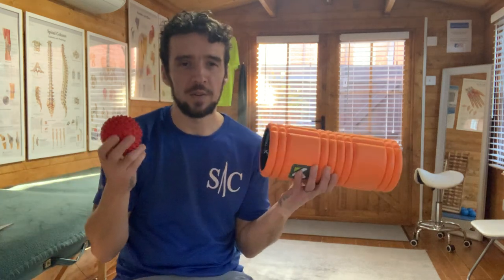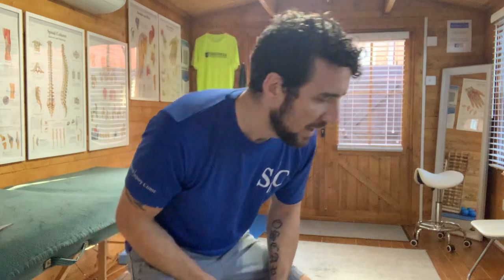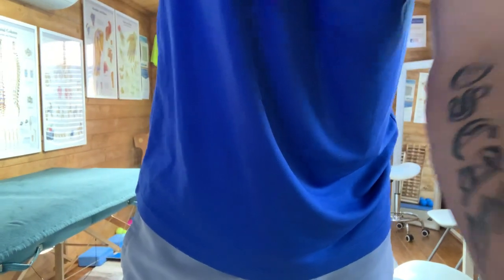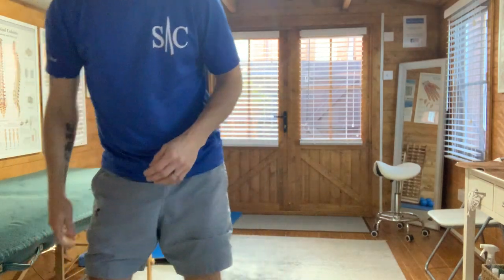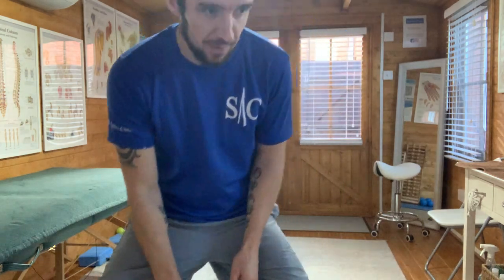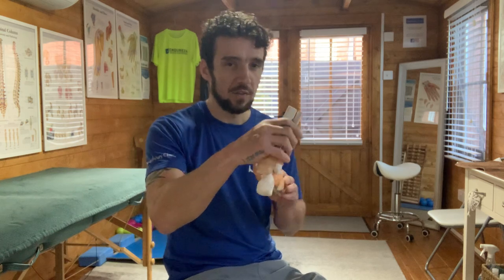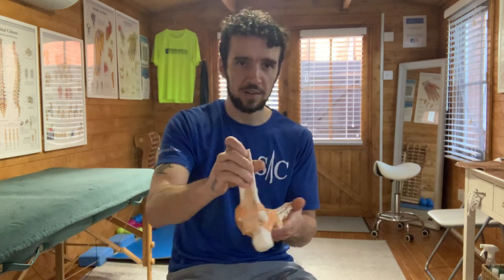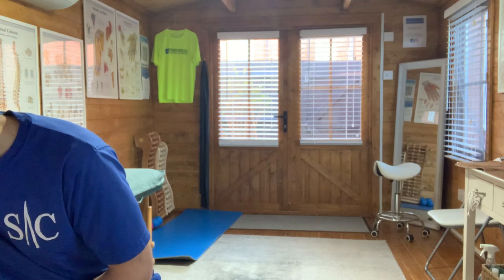Achilles tendon treatment on myself day 6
Achilles tendon treatment you can perform at home.

I injured my Achilles 6 days ago whilst out on a run. At 4.5 miles I noticed the pain. I had to run a further 5 miles to get home by which time my Achilles had become extremely painful.

I decided I would show you the treatment I would perform on myself to get over this injury. You will then have a comprehensive guide on how to perform self treatment if your Achilles ever becomes injured like mine.

The biggest danger is increasing injury or delaying healing. Do not work to pain. A little discomfort is acceptable but avoid inducing pain.

When returning to running we are thinking about decreasing load. The load is comprised of 3 elements. Frequency , Intensity and Duration.
Frequency means reduce the amount of times a week you run.
Intensity means increase your minute miles to slow your pace.
Duration means cut right back on the distance you are running.
Always run close to home so if it becomes painful you can stop and have a short gentle walk back to your house.

Day 6 I am focusing on -
Maintaining heat and soft tissue release from previous videos.
Progressing my heels raises.
Returning to running
Moving to full body functional exercise.

Chapters
00:00 - Description
00:15 - Maintaining Techniques
00:45 - Progress heel raises
05:53 - Return to running
10:08 - Full body exercise